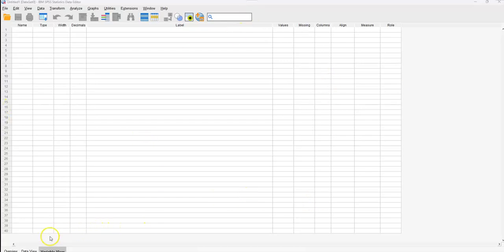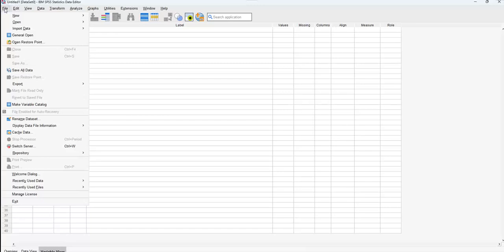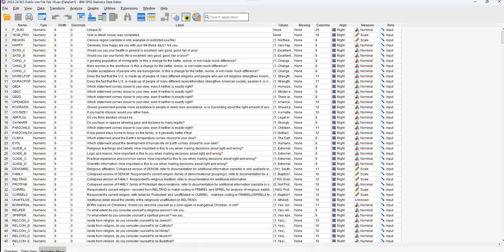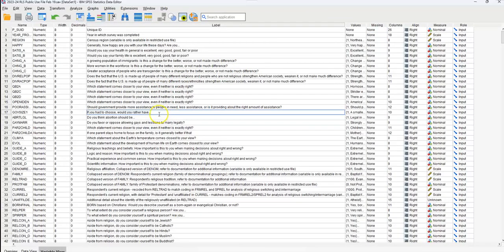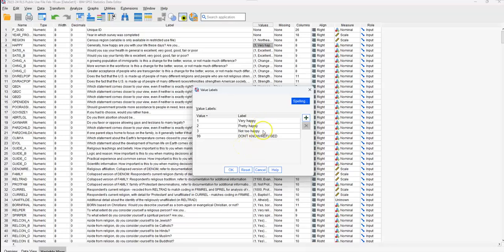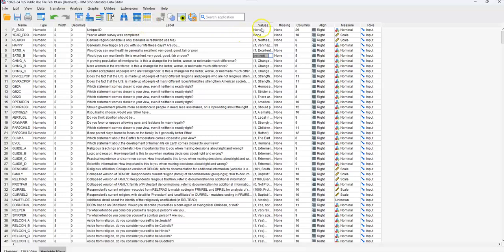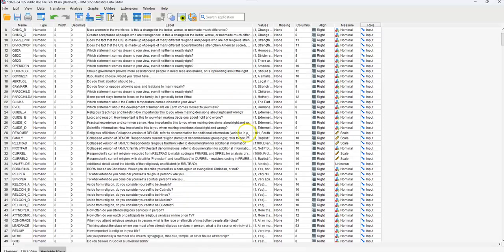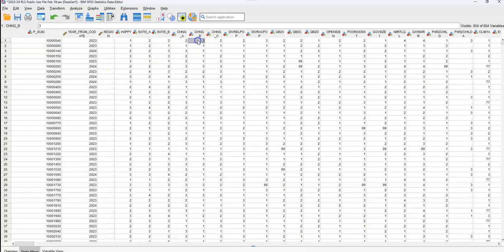Introduction to SPSS (Version 31)